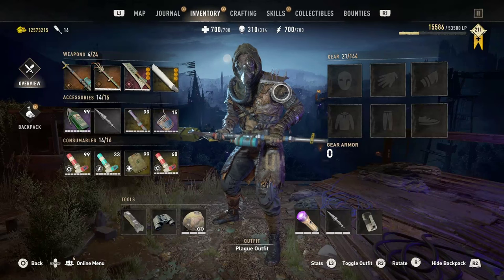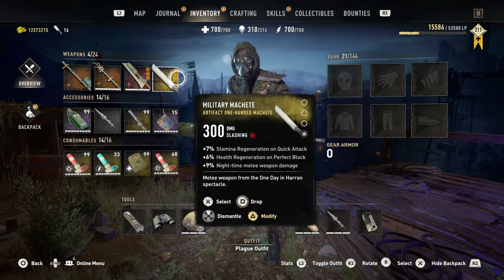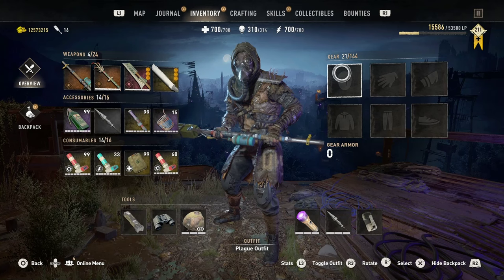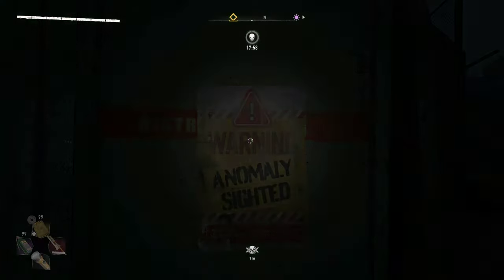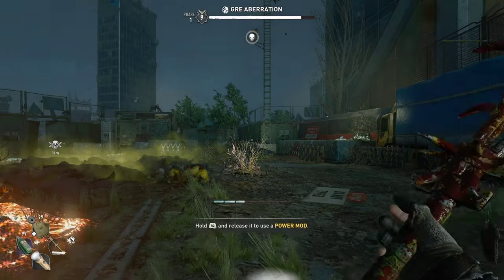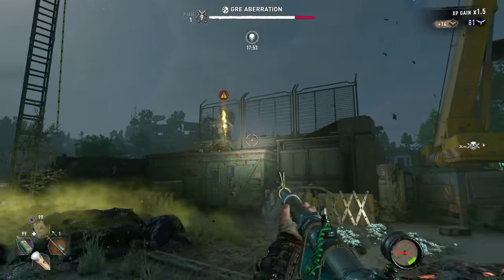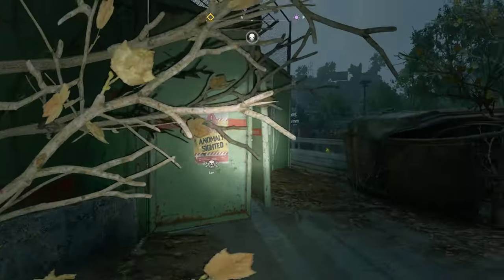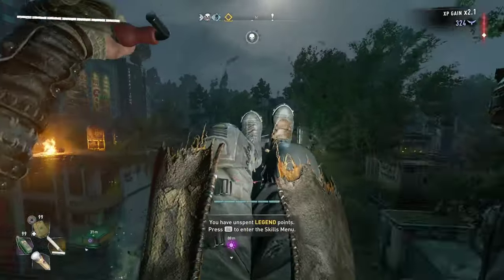Is this really the BEST Weapon? | Dying Light 2